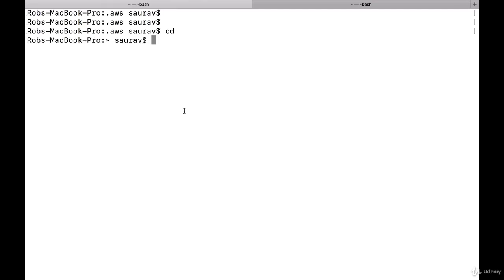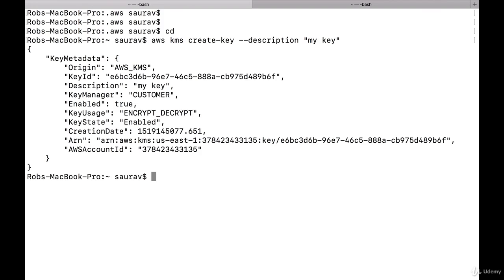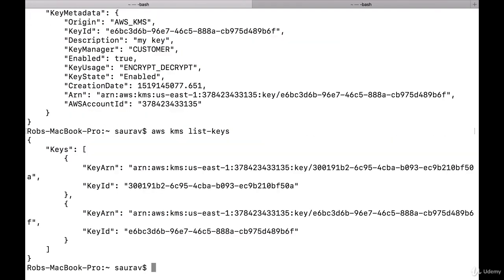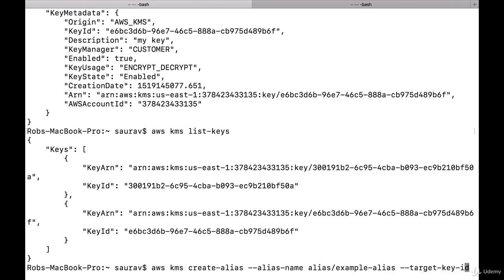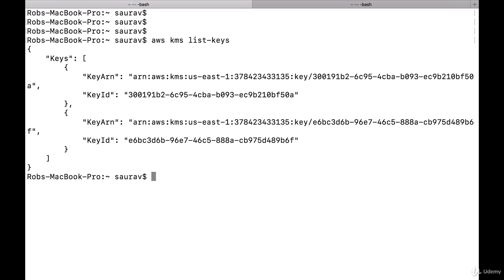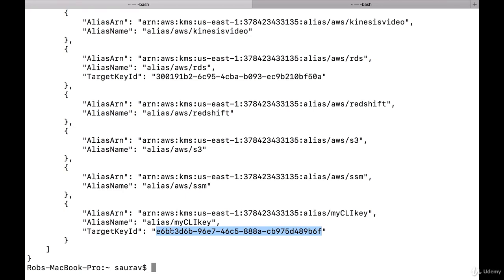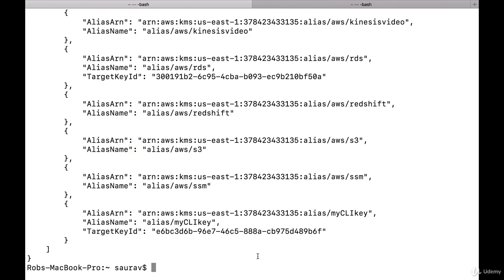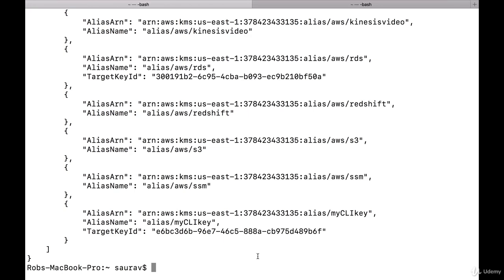04 013 Create a KMS key to use with SSE KMS with the CLI